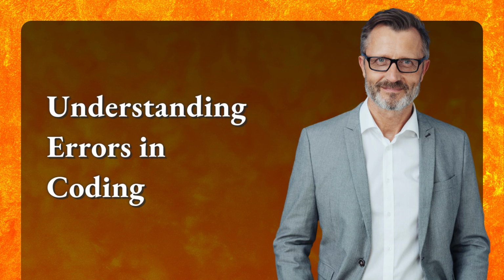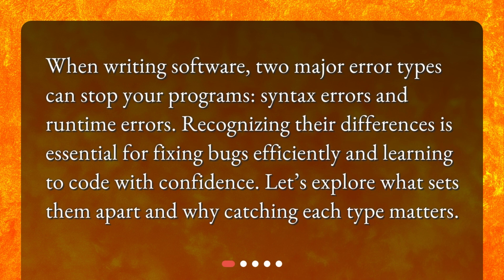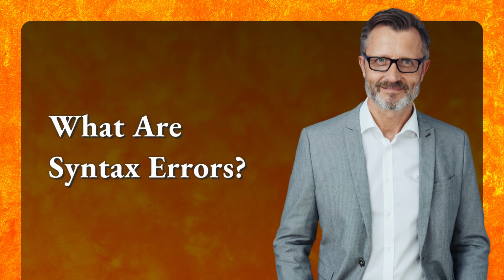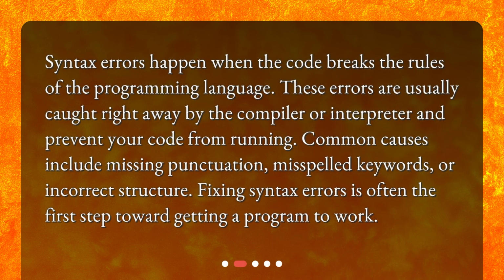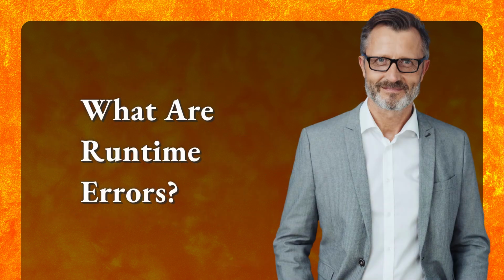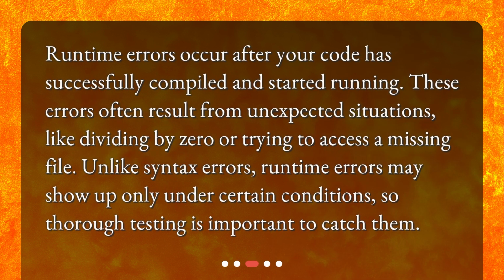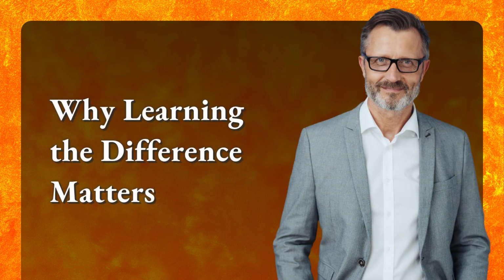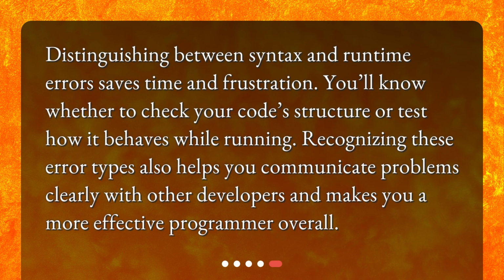Syntax vs Runtime Errors: Coding Basics Explained Fast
Syntax vs Runtime 👉 Discover the key differences between syntax errors and runtime errors in programming! This quick guide explains how each error type affects your code, why they matter, and tips for debugging effectively, perfect for beginner and intermediate coders.

00:00 🔹 Understanding Errors in Coding
00:25 🔹 What Are Syntax Errors?
00:55 🔹 What Are Runtime Errors?
01:23 🔹 How Syntax and Runtime Errors Affect You
01:51 🔹 Why Learning the Difference Matters

📌 Core Coding Concepts 🔸 Error Handling and Debugging 🔸 What Are Syntax vs. Runtime Errors? Key Differences Explained